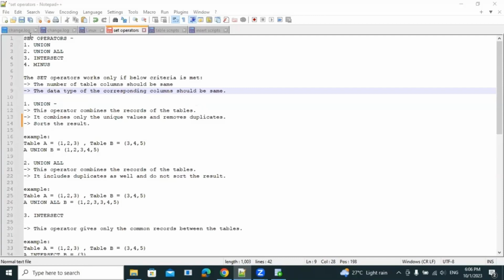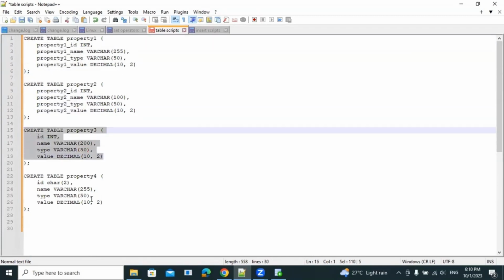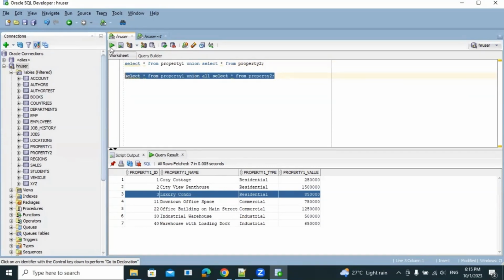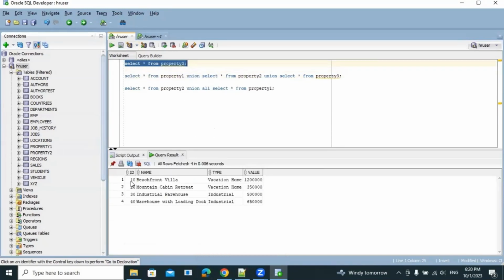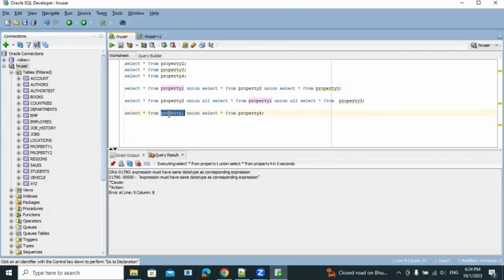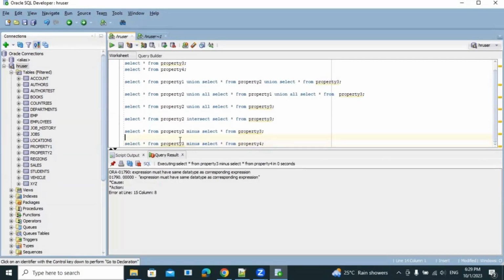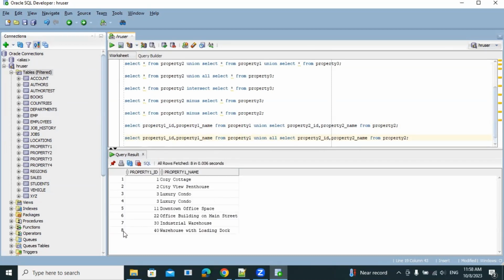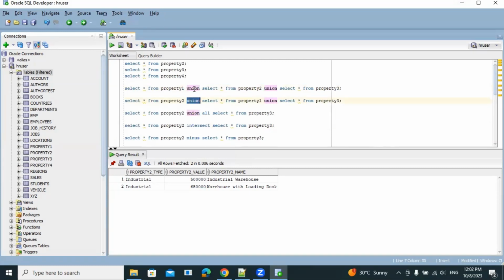SQL Set Operators - UNION , UNION ALL, INTERSECT, MINUS - Day16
TABLE SCRIPTS:
CREATE TABLE property1 (
    property1_id INT,
    property1_name VARCHAR(255),
    property1_type VARCHAR(50),
    property1_value DECIMAL(10, 2)

CREATE TABLE property2 (
    property2_id INT,
    property2_name VARCHAR(100),
    property2_type VARCHAR(50),
    property2_value DECIMAL(10, 2)

CREATE TABLE property3 (
    id INT,
    name VARCHAR(200),
    type VARCHAR(50),
    value DECIMAL(10, 2)

CREATE TABLE property4 (
    id char(2),
    name VARCHAR(255),
    type VARCHAR(50),
    value DECIMAL(10, 2)

INSERT SCRIPTS
-- Inserting the first property record
INSERT INTO property1 (property1_id, property1_name, property1_type, property1_value)
VALUES (1, 'Cozy Cottage', 'Residential', 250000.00);
VALUES (2, 'City View Penthouse', 'Residential', 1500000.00);
VALUES (3, 'Luxury Condo', 'Residential', 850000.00);

-- Inserting the second property record
INSERT INTO property2 (property2_id, property2_name, property2_type, property2_value)
VALUES (11, 'Downtown Office Space', 'Commercial', 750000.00);
VALUES (22, 'Office Building on Main Street', 'Commercial', 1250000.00);
VALUES (30, 'Industrial Warehouse', 'Industrial', 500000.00);
VALUES (40, 'Warehouse with Loading Dock', 'Industrial', 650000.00);

-- Inserting the third property record
INSERT INTO property3 (id, name, type, value)
VALUES (10, 'Beachfront Villa', 'Vacation Home', 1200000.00);
VALUES (20, 'Mountain Cabin Retreat', 'Vacation Home', 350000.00);

-- Inserting the fourth property record
INSERT INTO property4 (id, name, type, value)
VALUES ('p1', 'Beachfront Villa', 'Vacation Home', 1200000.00);
VALUES ('p2', 'Cozy Cottage', 'Residential', 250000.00);